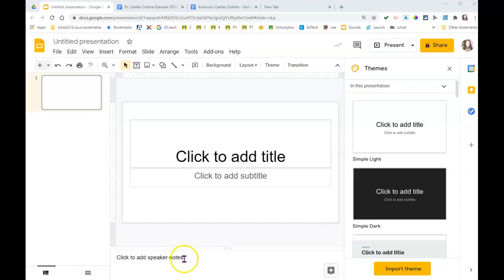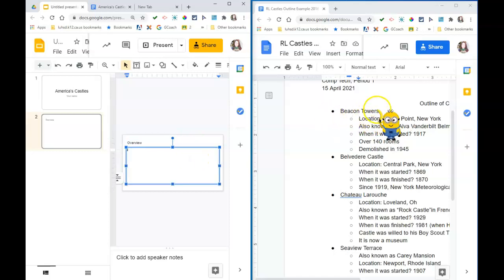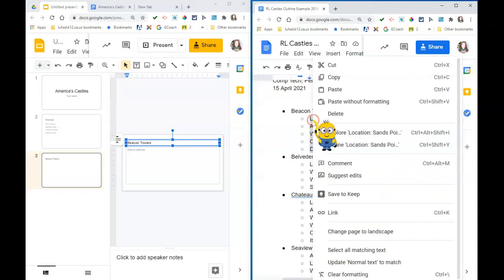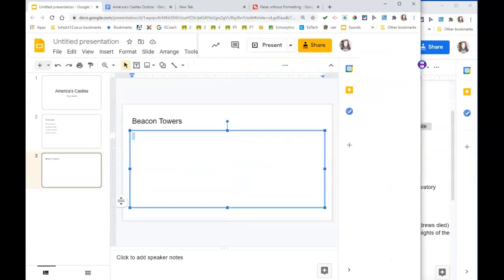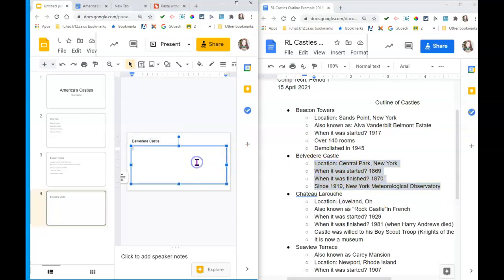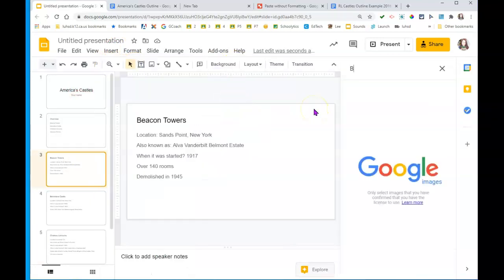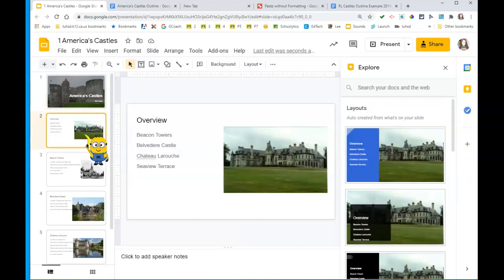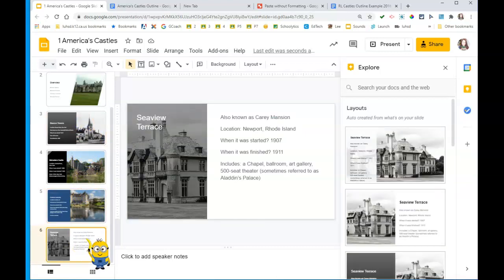Castles: Google Slideshow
Students will utilize the "EXPLORE" feature to ensure text and images are visible and easy to read